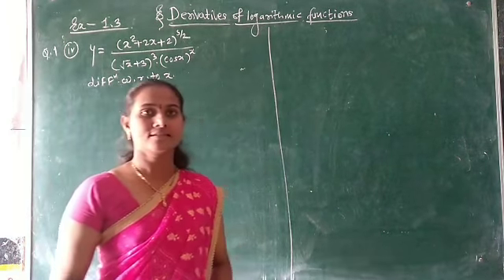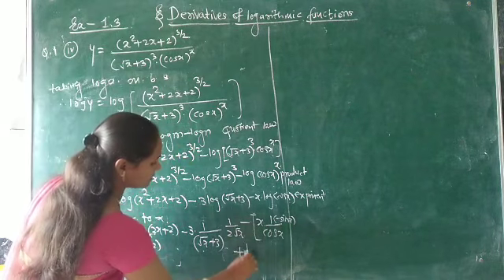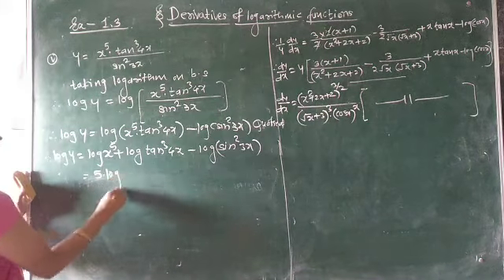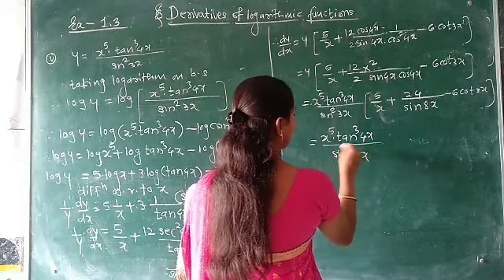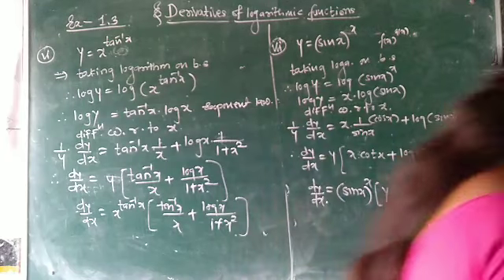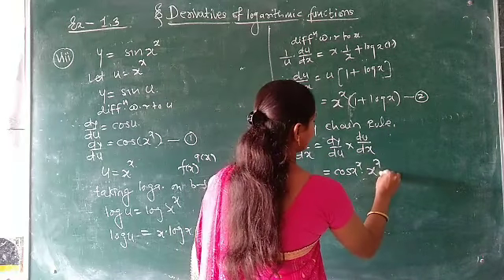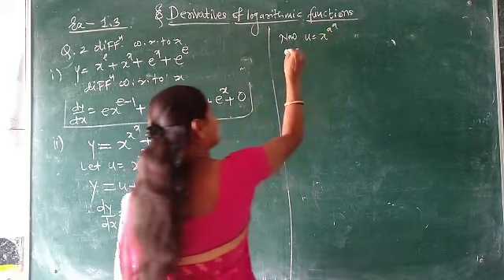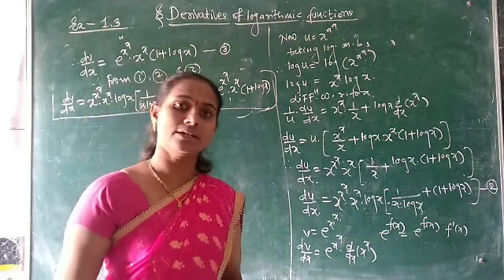XII science Mathematics 2 chapter 1) Differentiation lecture no. 13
Exercise 1.3 (Q.2-i,ii,iii)